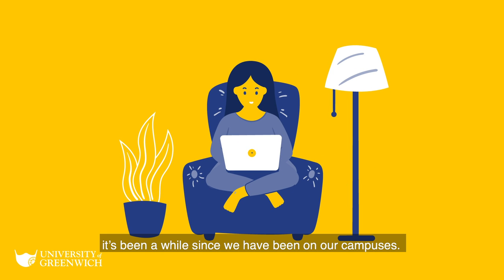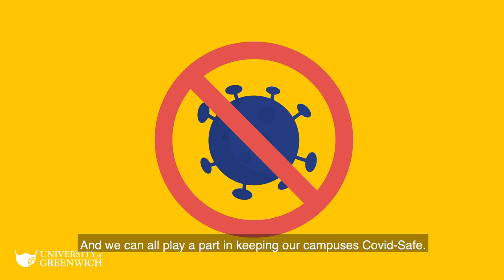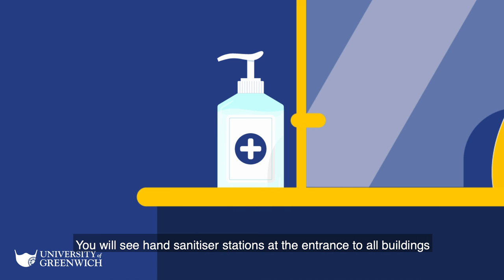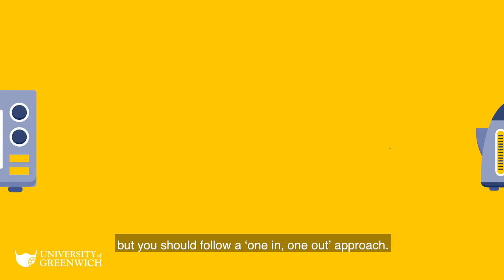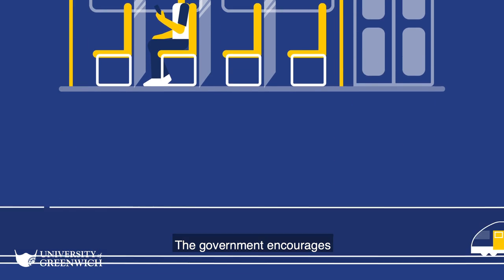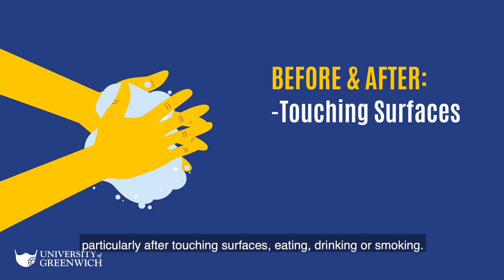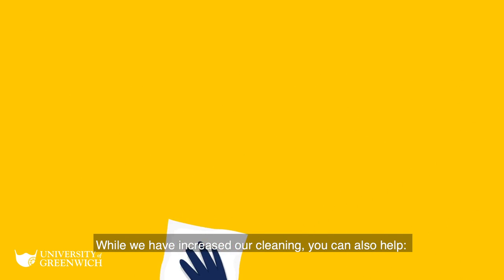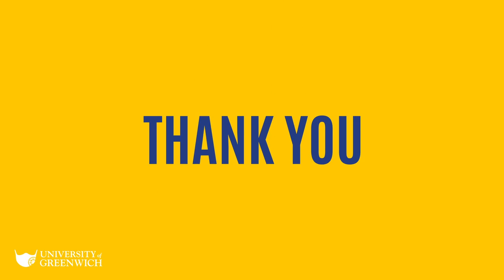Returning to Campus (Students) | University of Greenwich, London & Kent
We've been working hard to prepare for the start of term. Find out more about the changes to our campus and how we're working to make them Covid-safe for our students and our staff.